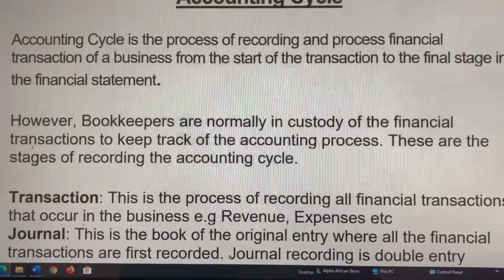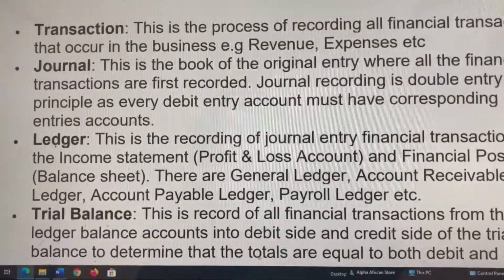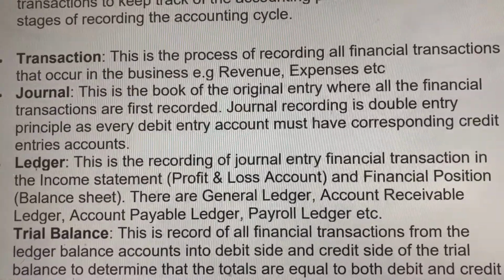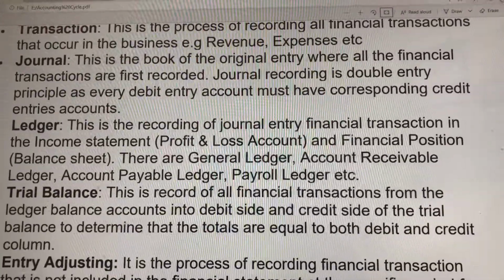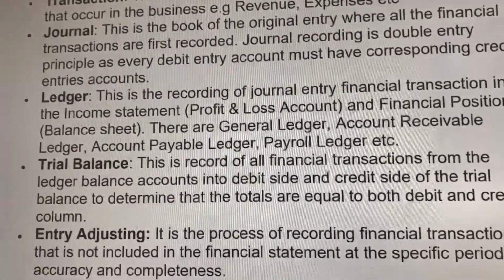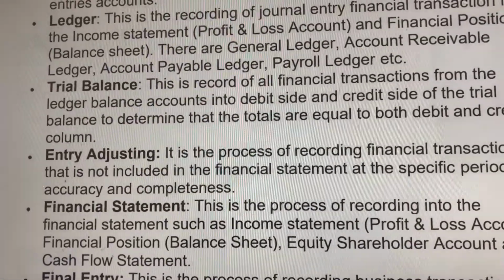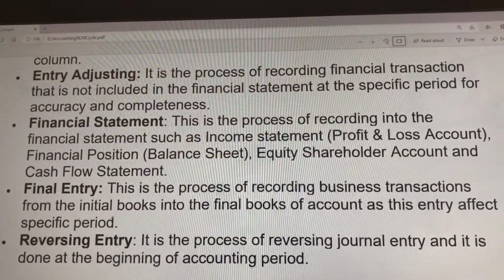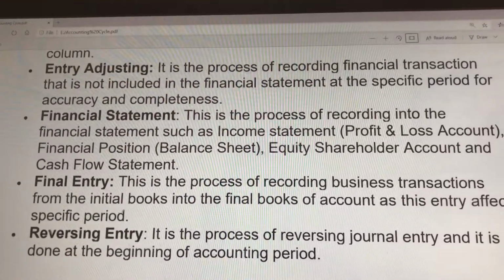Beginners Accounting #2 Accounting Cycle